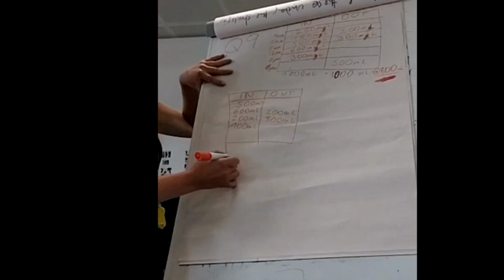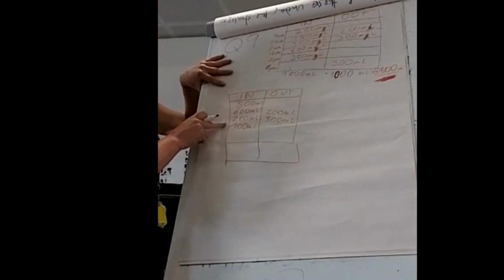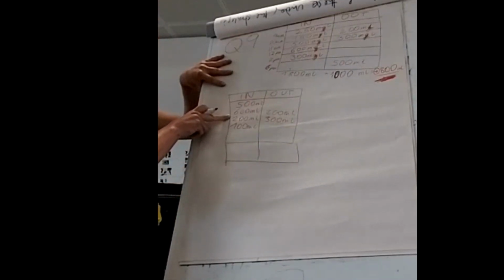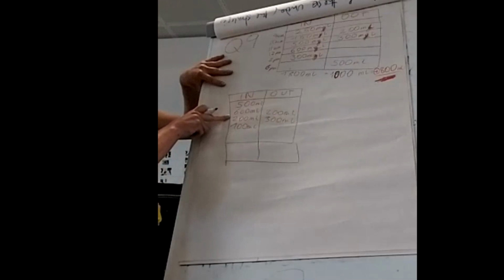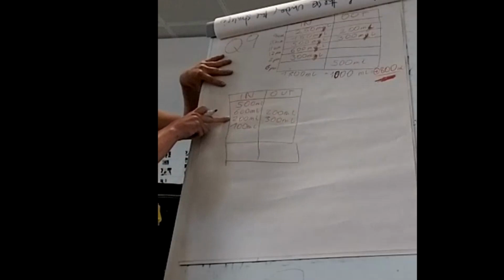Numeracy_Q9_Fluid balance chart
Explains Question 9 in the exam, how to calculate fluid balance